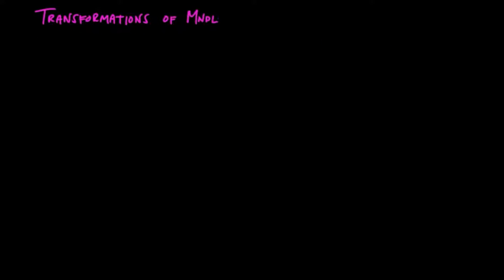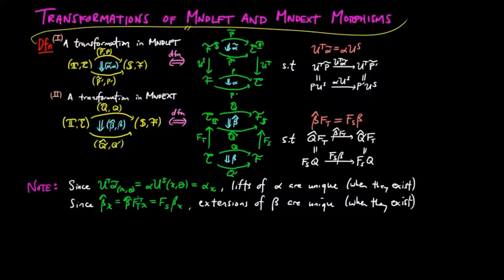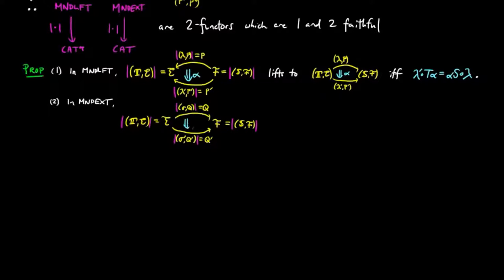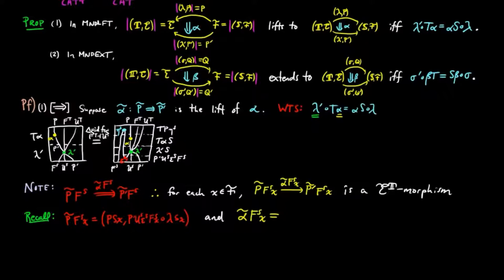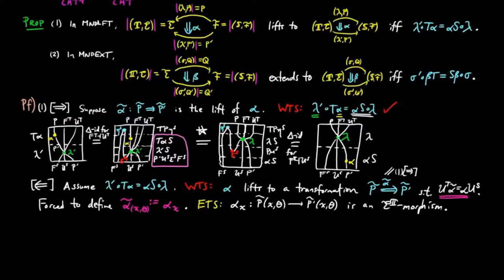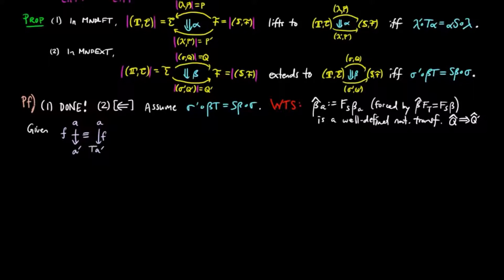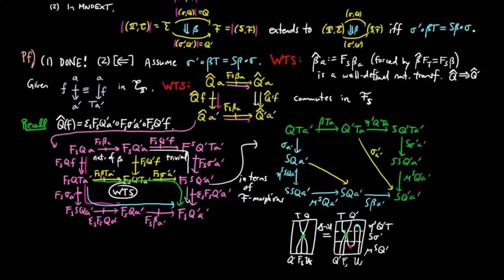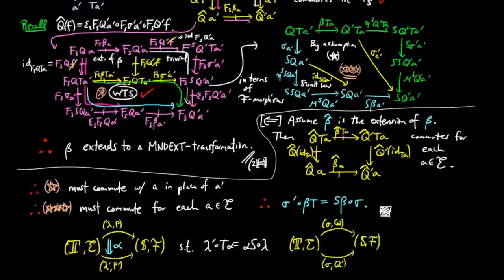Transformations of Monad Lift and Monad Extension Morphisms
We give a 2-categorical structure on the categories of monad lifts and monad extensions.